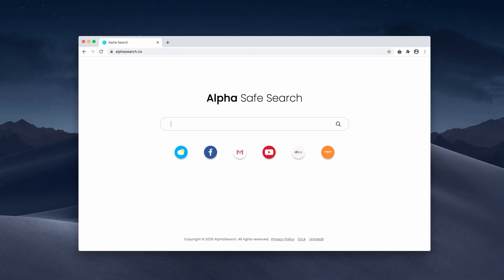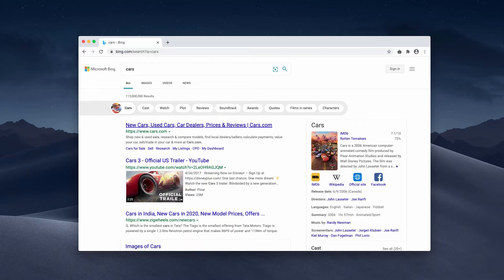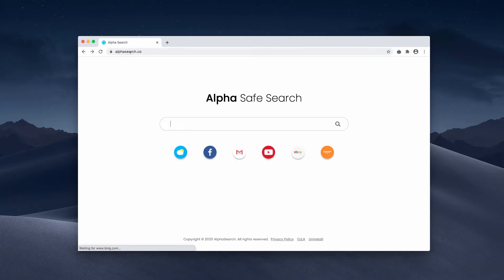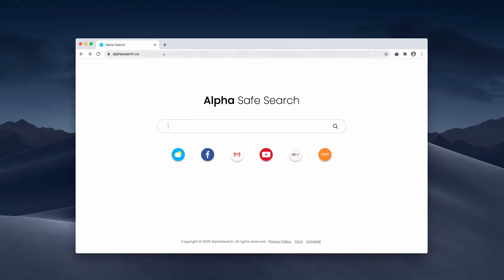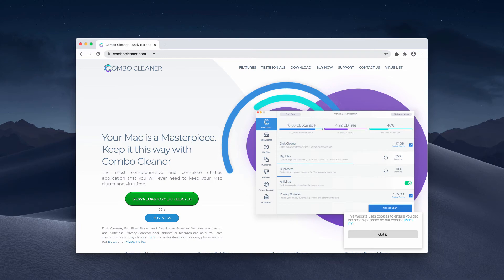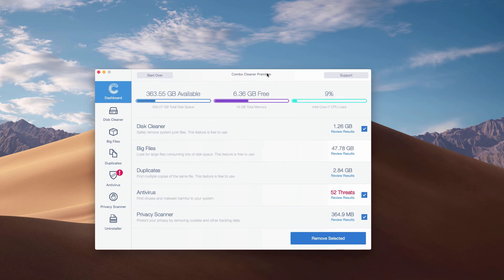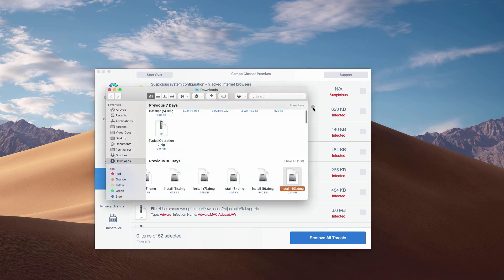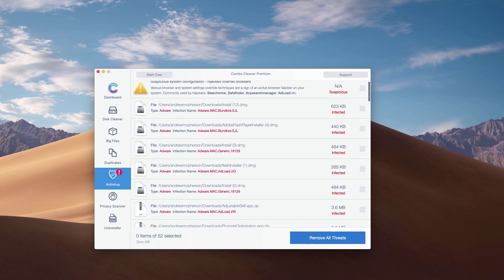Remove Alpha Search (a.k.a. alphasearch.co) hijacker.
Alpha Safe Search, also known as Alpha Safe Search, is a browser hijacker promoted by means of alphasearch.co pop-ups. Remove it with Combo Cleaner Antivirus or follow the manual tips in the video.